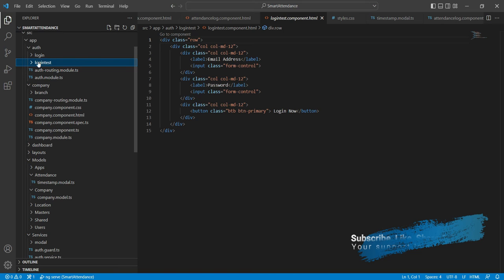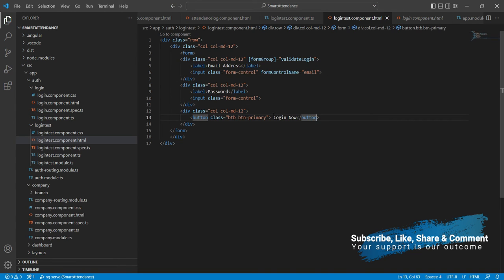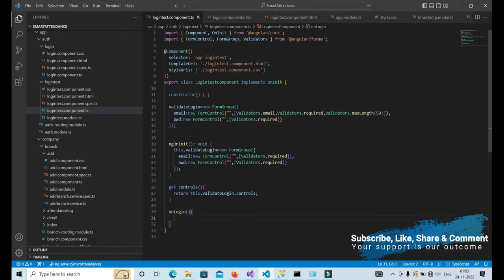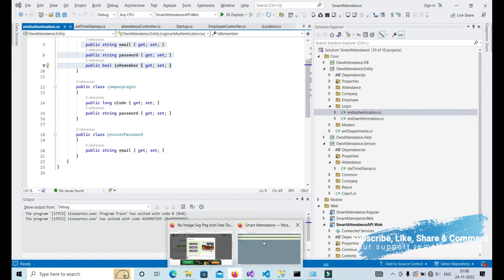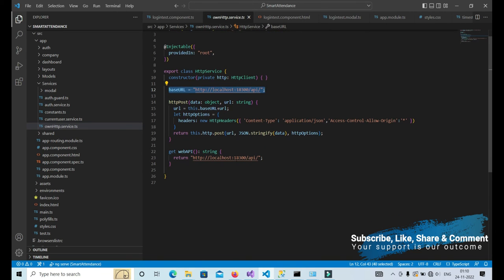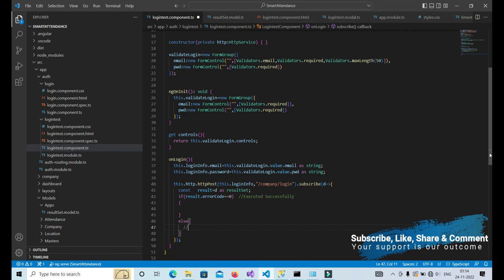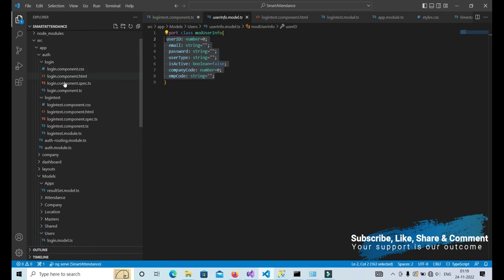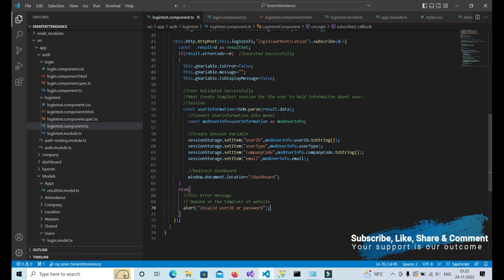[Angular] : Angular Simple Login and Authorization | .Net core | WebAPI | SQL Server | SPA | Part #3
Hi,

   This is video from series of videos post which covering How to develop a website from scratch in Angular, WebAPI, .Net Core, SQL Server etc.

   If you have missed my previous videos then please go through the following links
1 [ Covers angular routing, Lazy Loading, Restriction for Unauthorized users]
2 [ Authentication, Authorization in depth ]

 and in this video I covers How to connect Angular with webapi and create simplest season for the user.

  After Successful login user can redirect to dashboard if invalid then show user error message.

Thanks